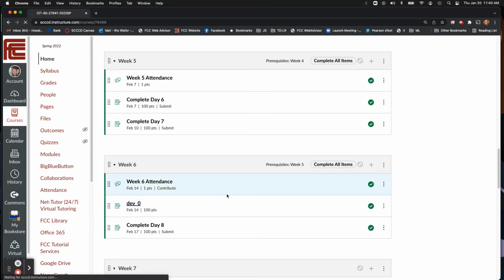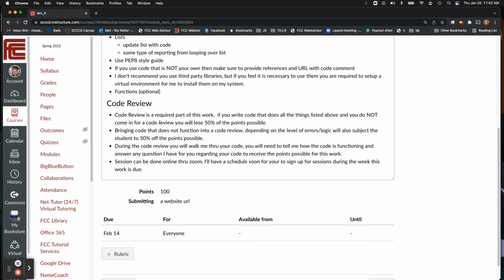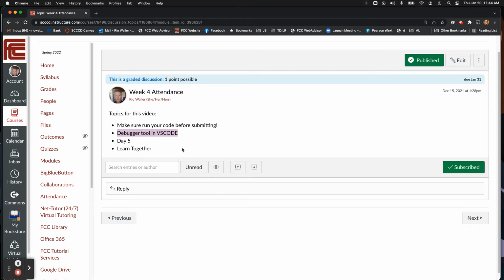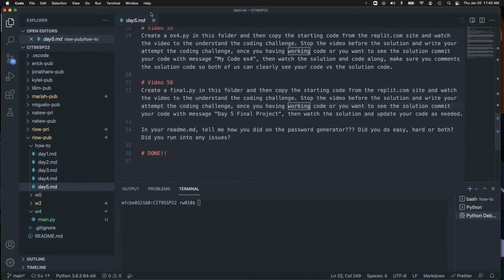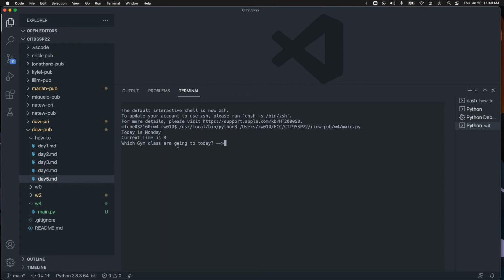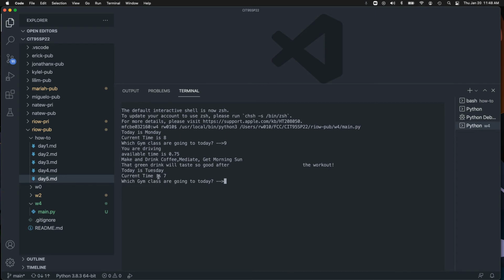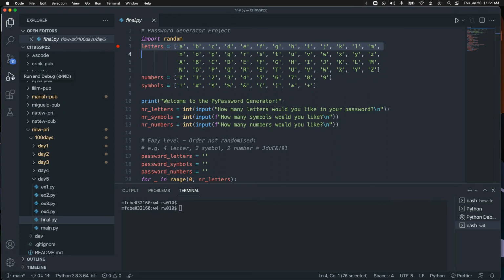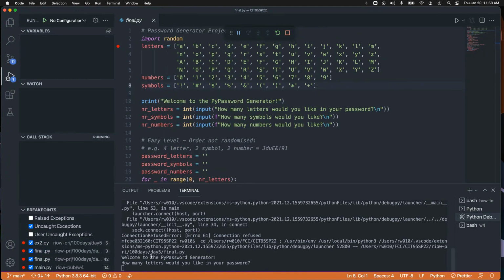CIT93SP22 - Week 4 Attendance